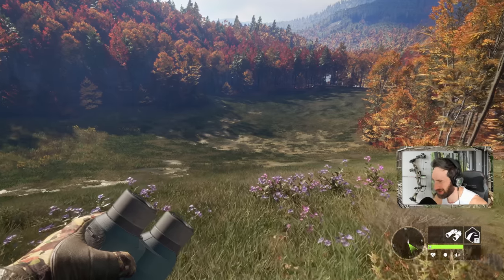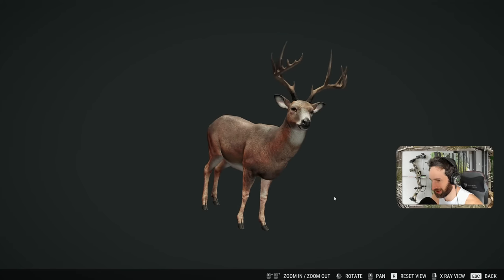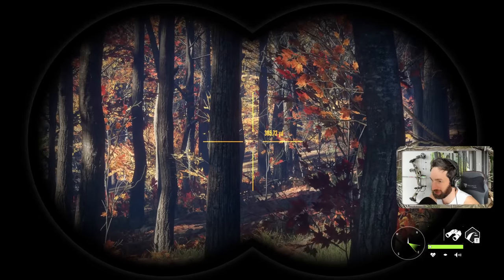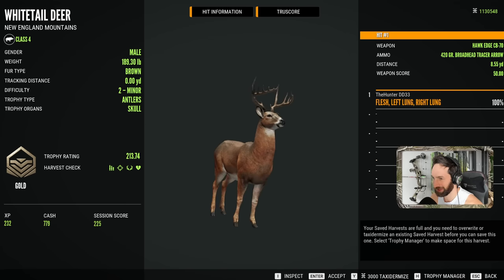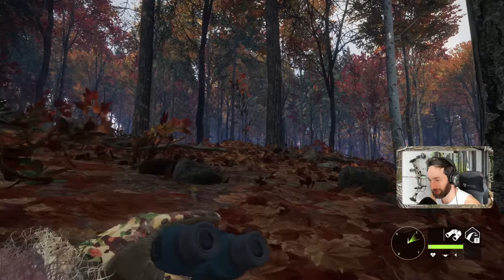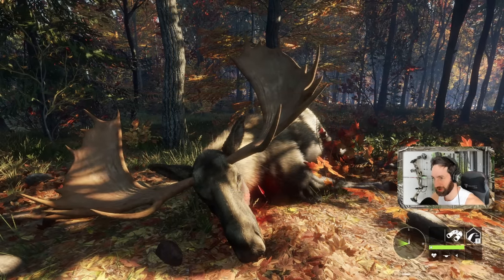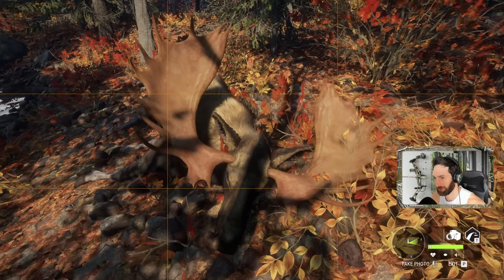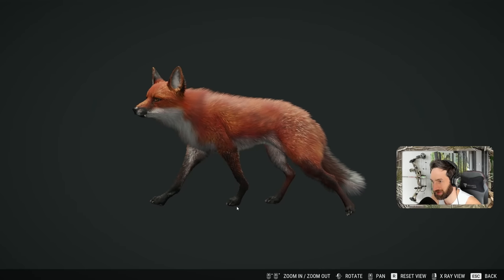Hunting The New England Mountains For The Great One! Call Of The Wild